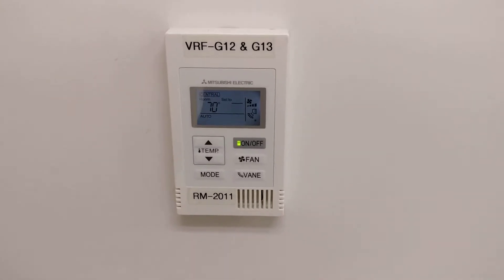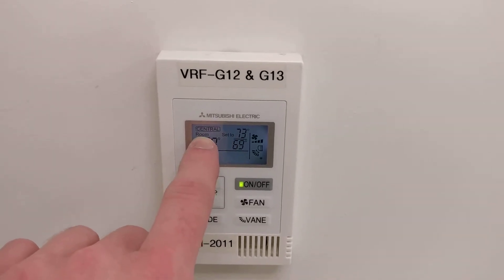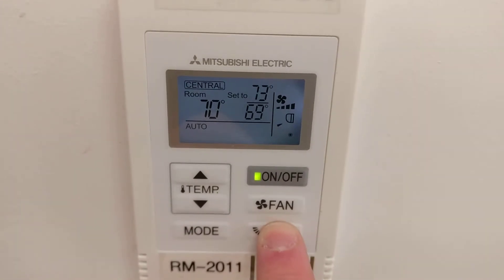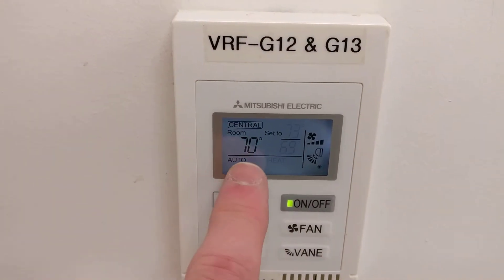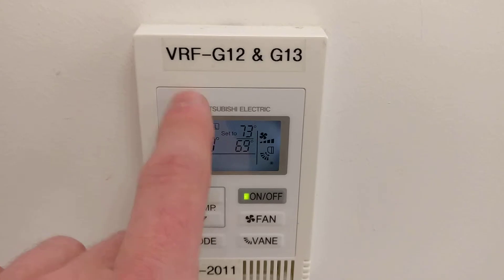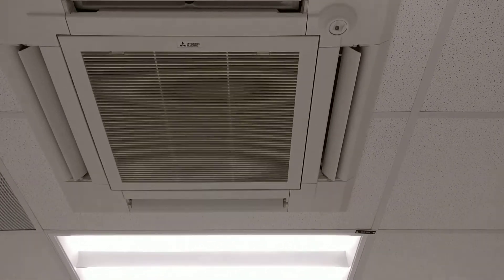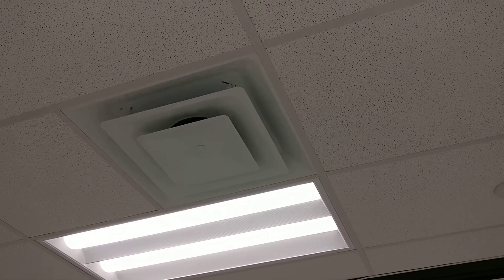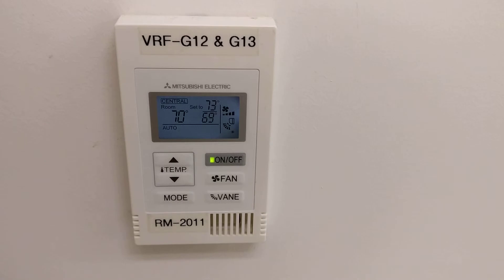Mitsubishi Electric VRF Simple MA Controller Quick Demo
Quick demo on a Mitsubishi Electric Simple MA Controller (PAC-YT53CRAU) controlling two City-Multi VRF units.